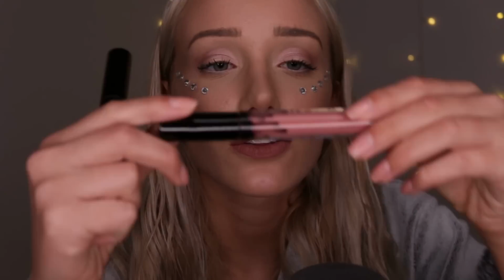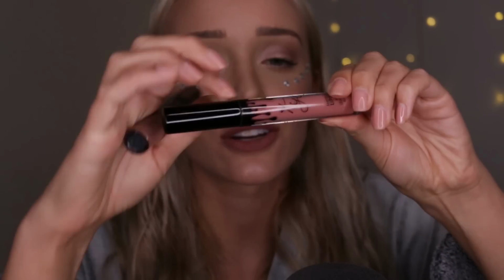ASMR Whispered Makeup Collection | GwenGwiz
♥ TRIGGERS : whispers, soft speaking, tapping

FUN STUFF
☛ Try BetterHelp for free! Private online counseling for anxiety and depression
☛ Use my Uber code for a free ride : gwens77